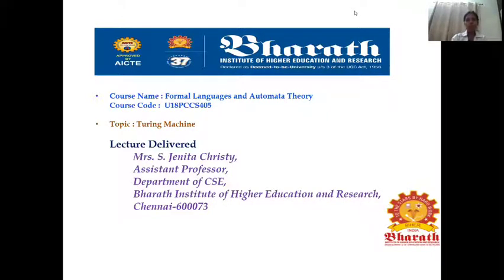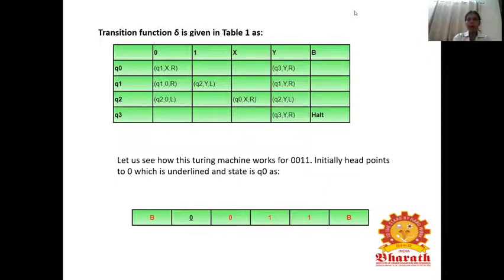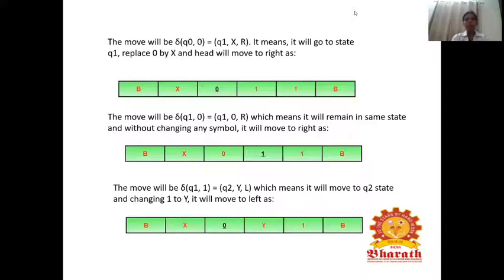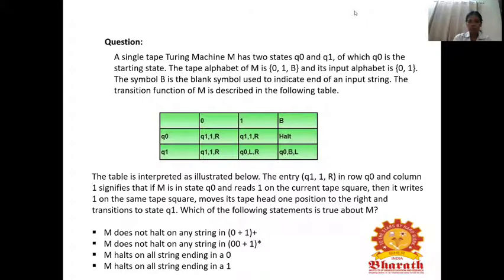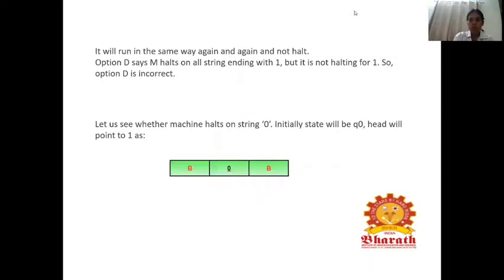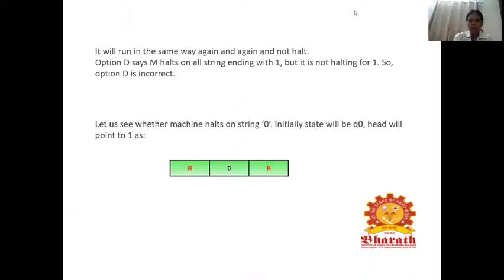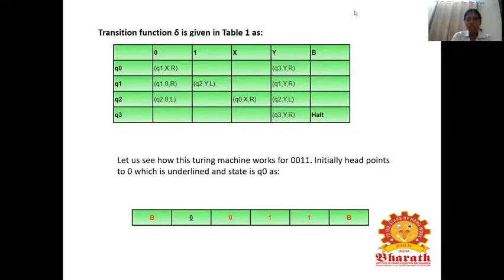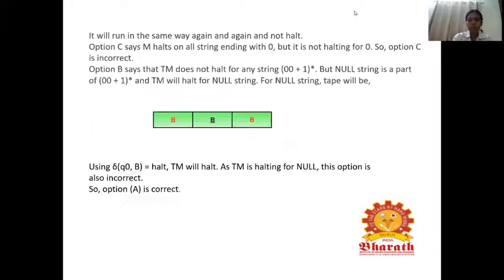U18PCCS405-V3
Formal Language and Automata Theory, Mrs.S.Jenita Christy, Asst Prof/CSE, BIHER